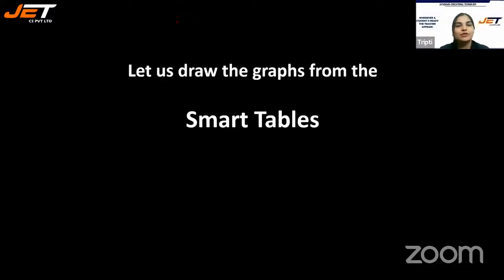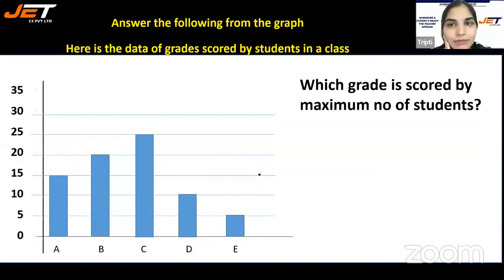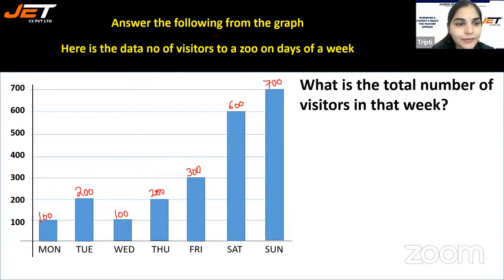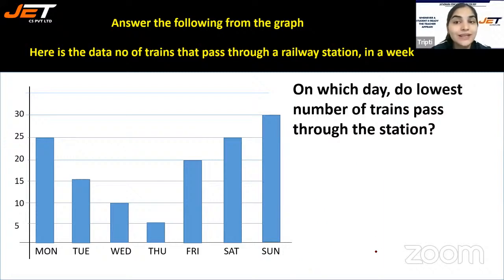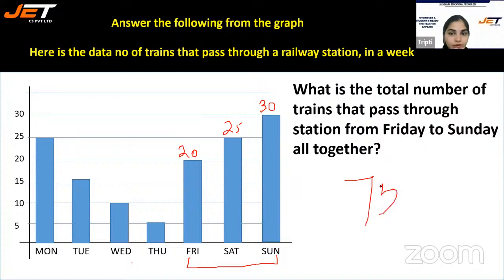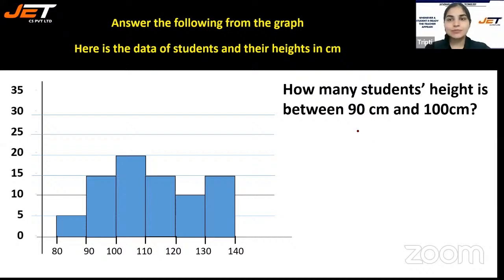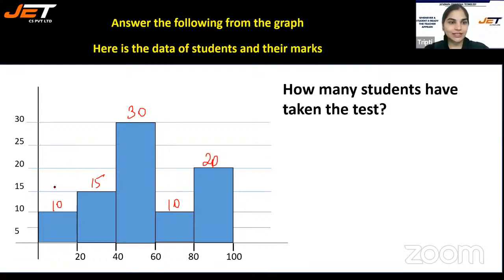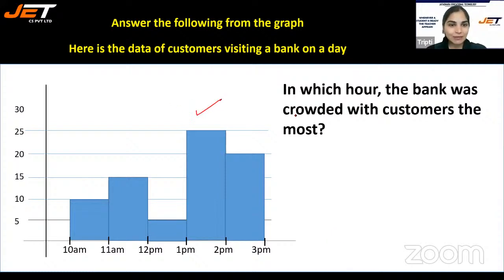DAY 64 NAVODAYA COACHING CLASSES ll JATADHARA EDUCATIONAL TECHNOLOGY ll (MATHS)